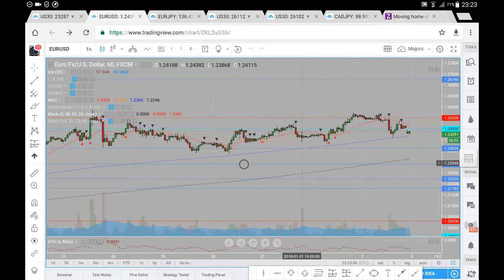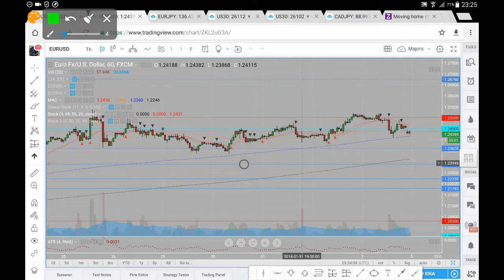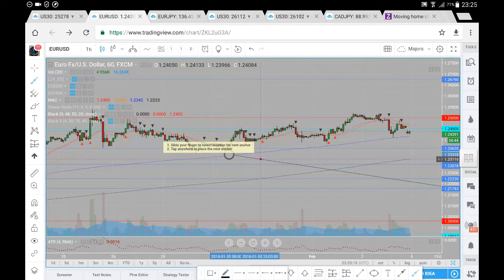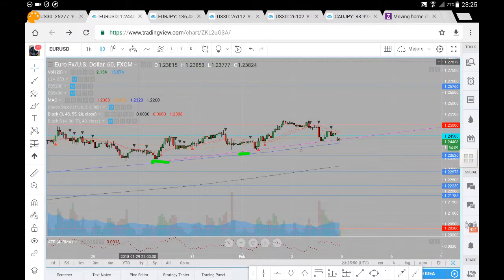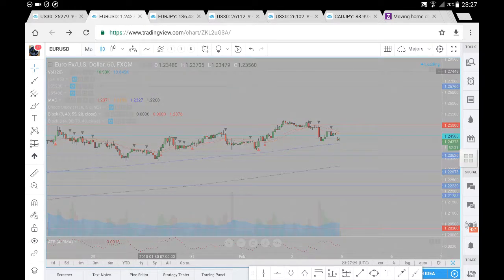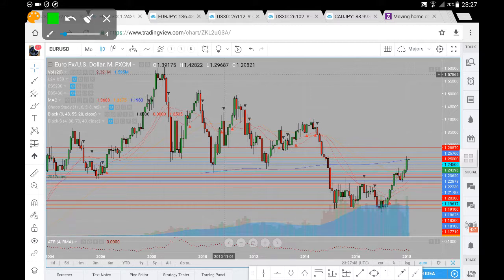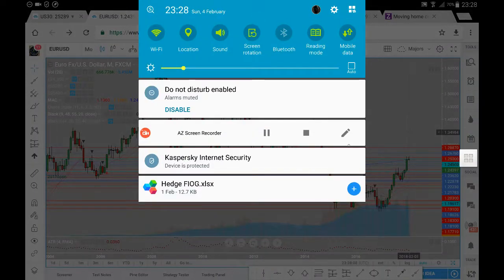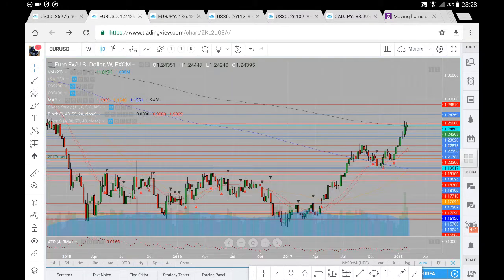EURUSD Analysis 05 02 18 February 5th (commentary not advice)